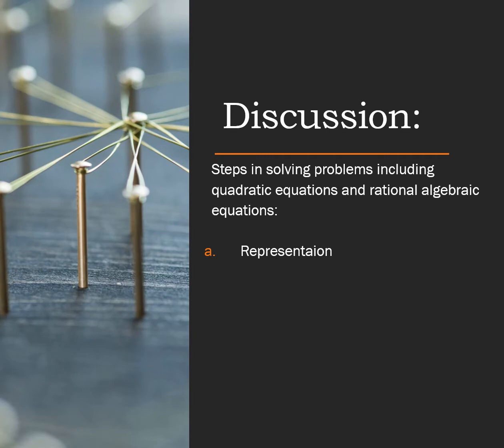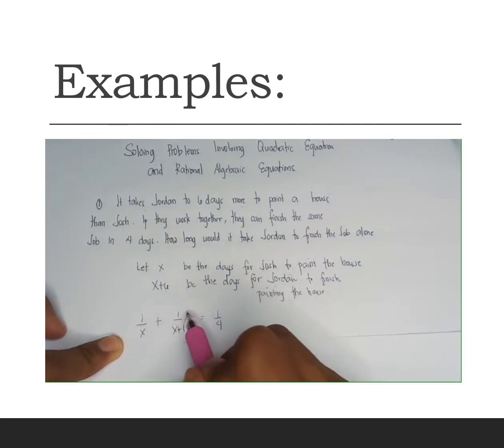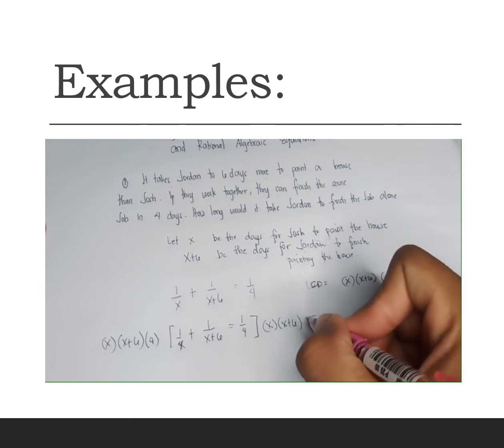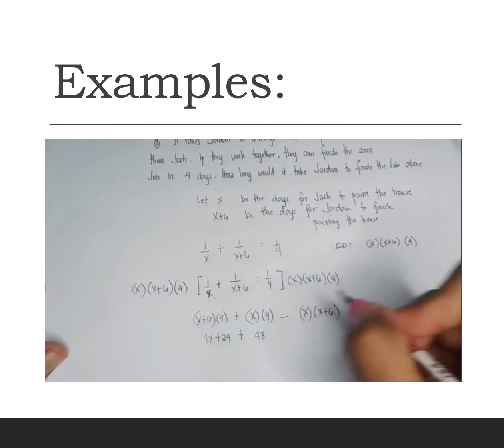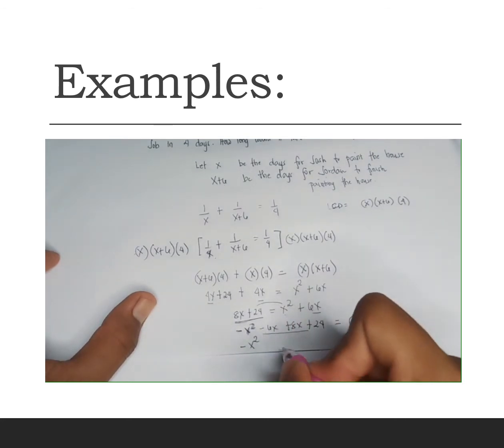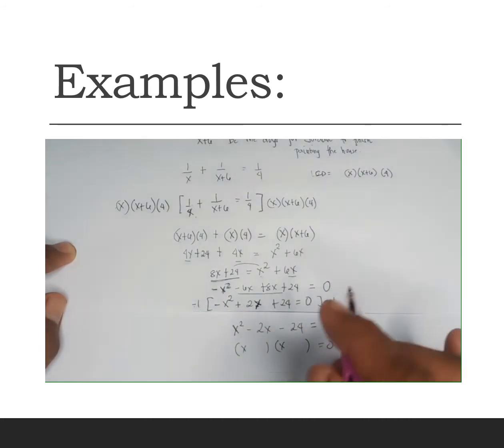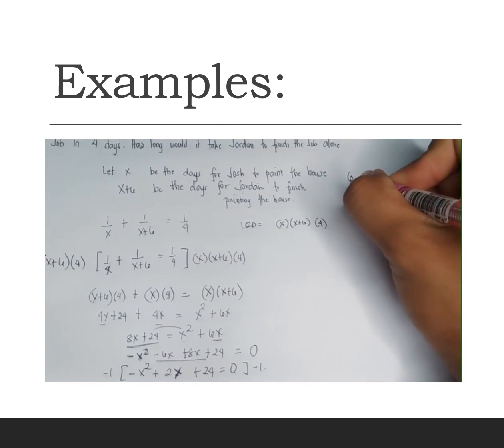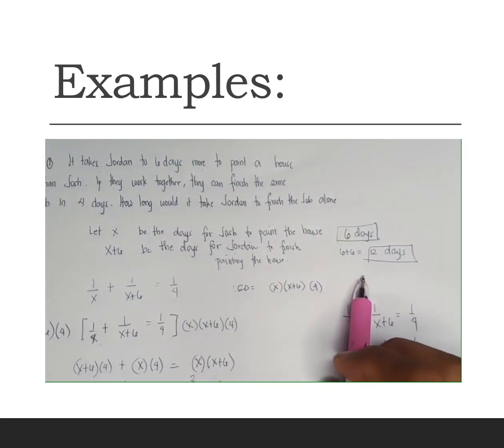Output in Webinar D1 Florence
OUTPUT in WEBINAR DAY 2